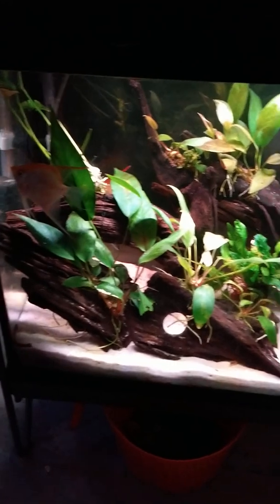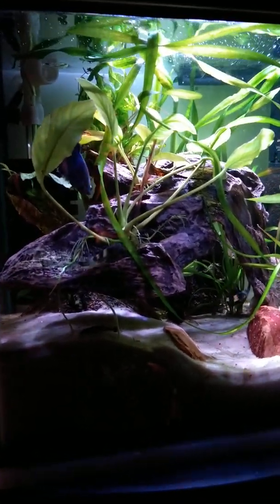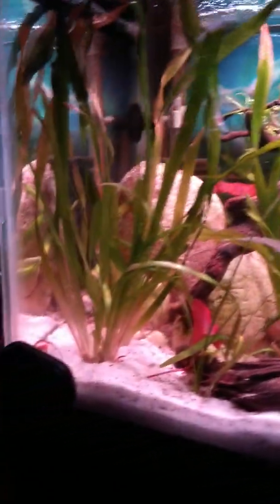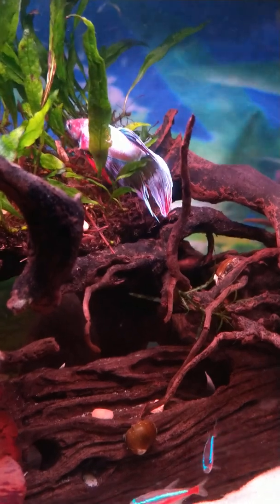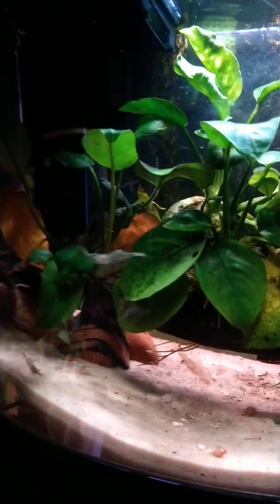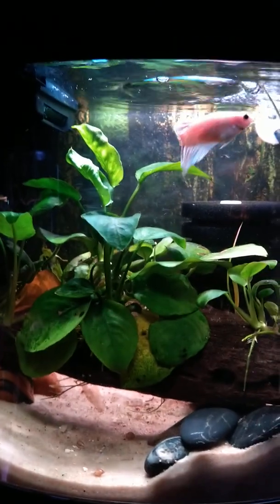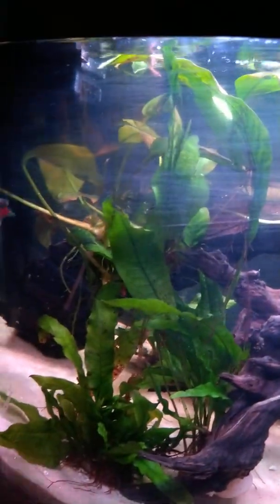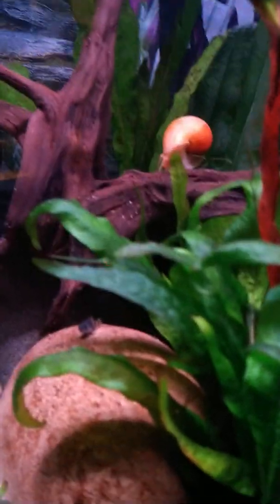Update on Ogle's Fish Room!!!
Good Morning.
Just an update because I have rescaped some of my tanks and added new fish